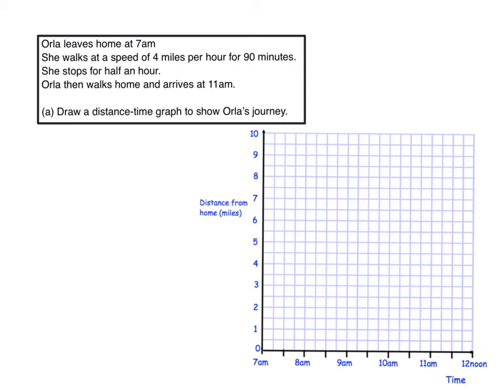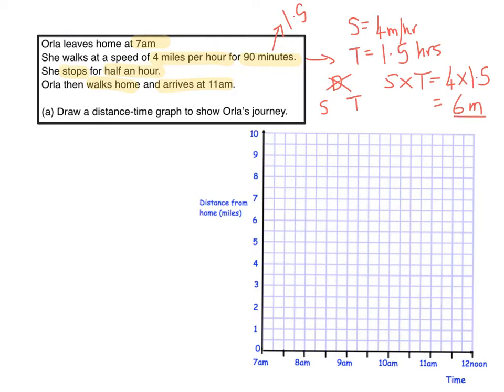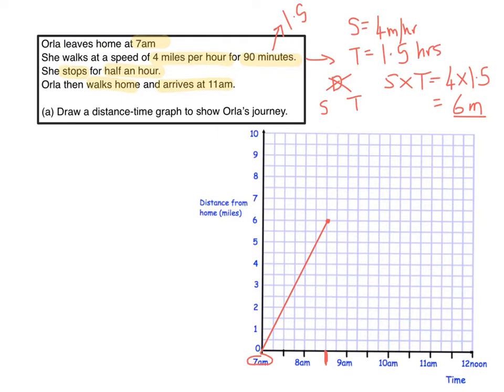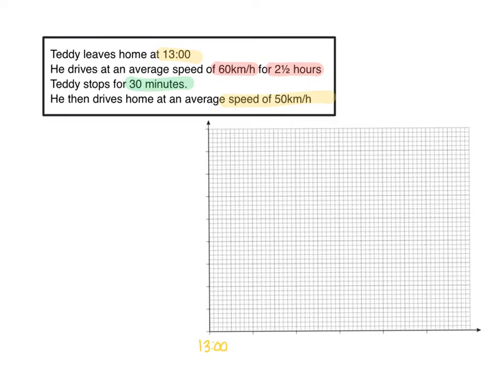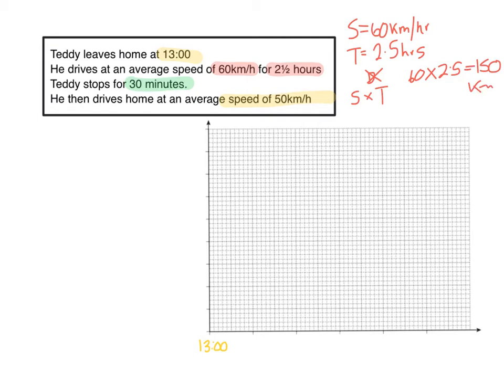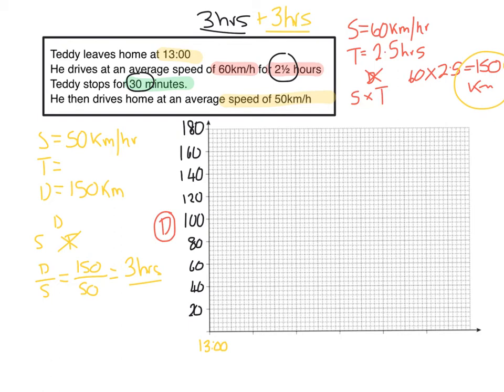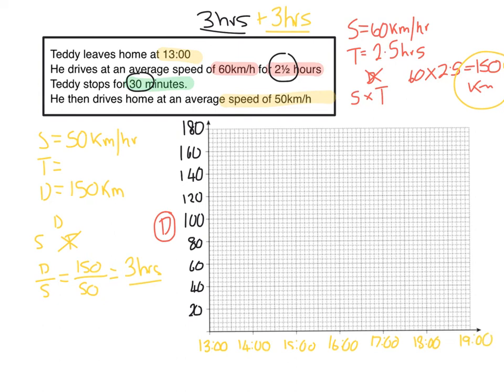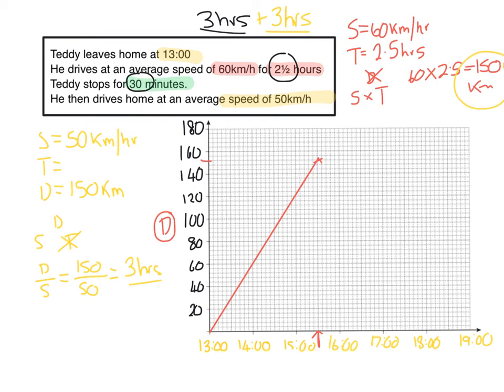Drawing distance time graphs